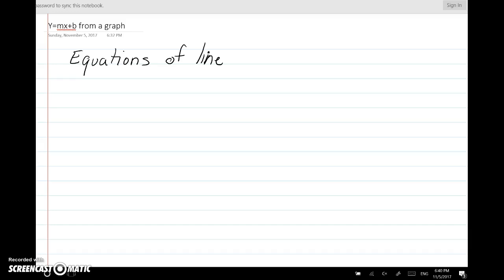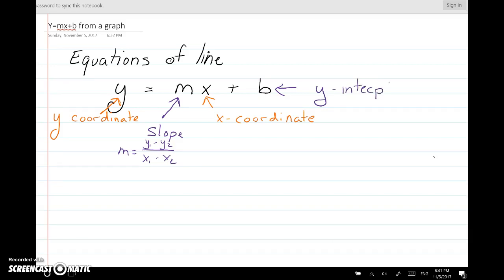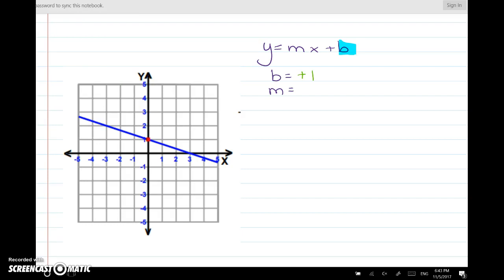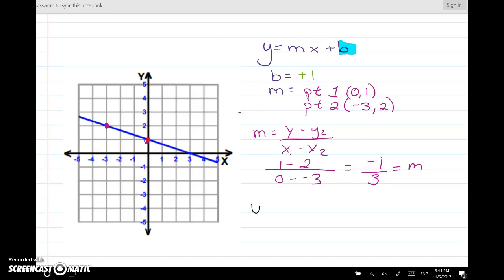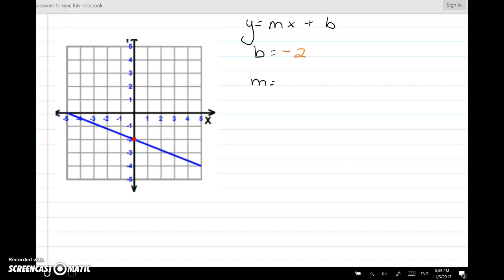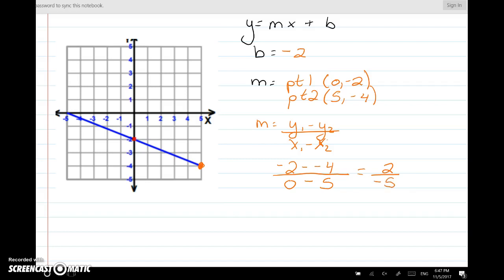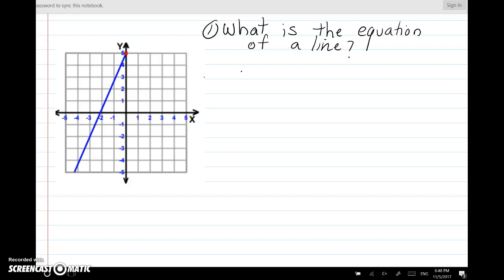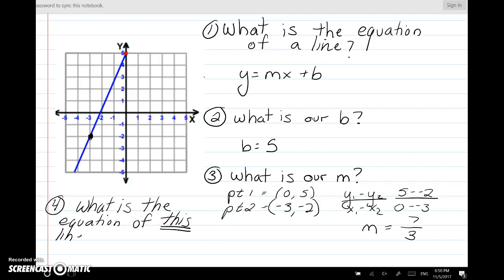Equation of a line from a graph